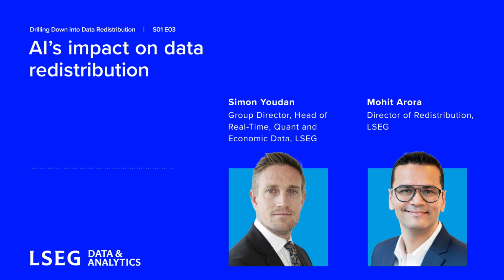Drilling Down into Data Redistribution | Episode 3 – AI’s impact on data redistribution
How is artificial intelligence (AI) reshaping the future of data redistribution? In the final episode of ‘Drilling Down into Data Redistribution’ – in partnership with WatersTechnology – LSEG’s Mohit Arora and Simon Youdan explore how we’re leveraging AI to enhance data sharing and drive innovation and efficiency across financial services.